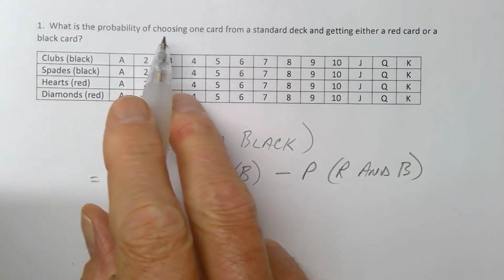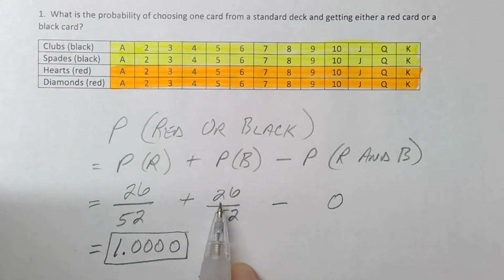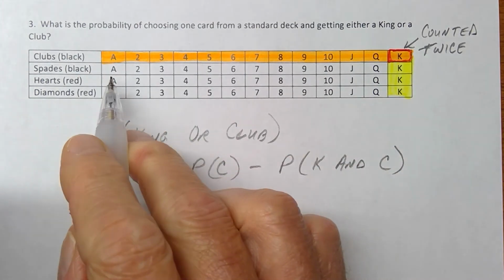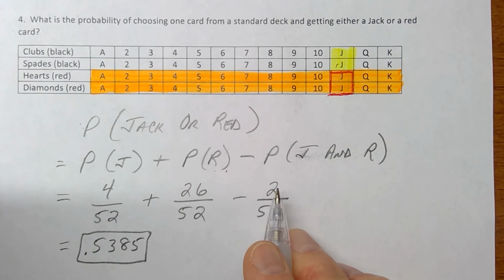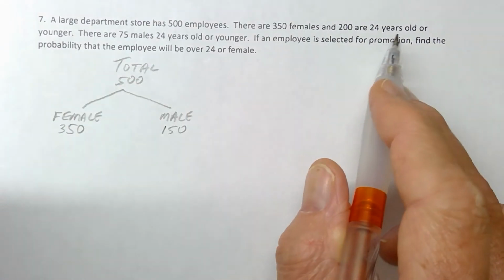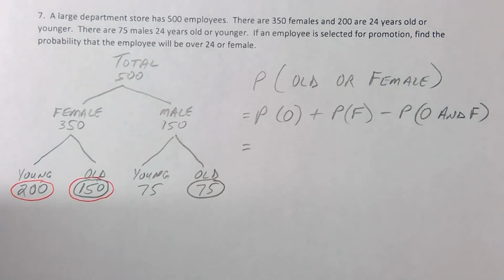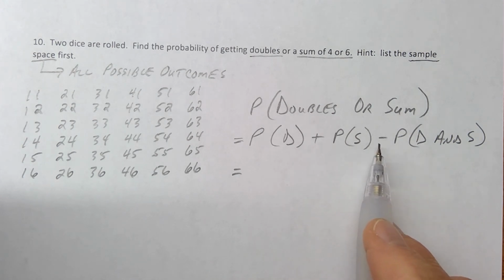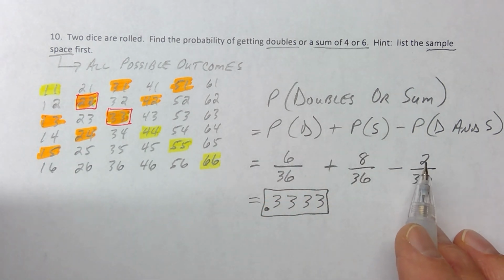The Addition Rule, or the Probability of A or B, or P(A or B)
In this Elementary Statistics lesson I use a deck of cards to demonstrate how to calculate the probability of a first event or a second event, which is written as P(A or B).  I demonstrate further by using a pair of dice and finally a tree diagram.